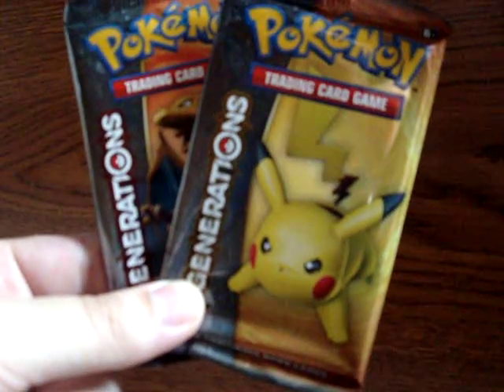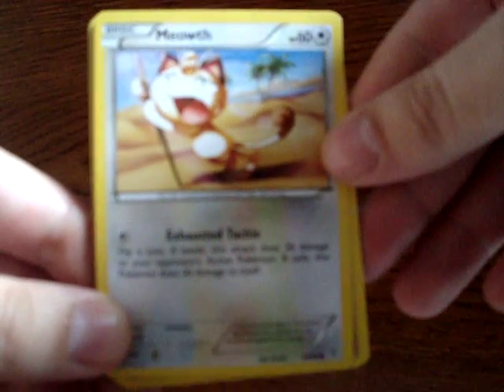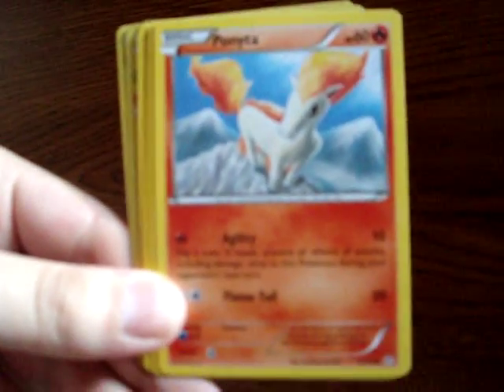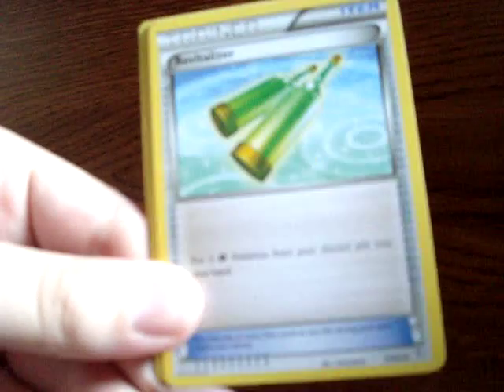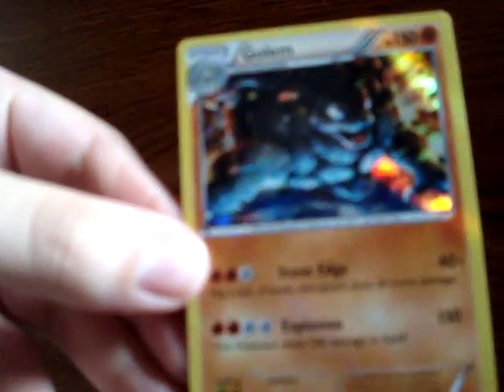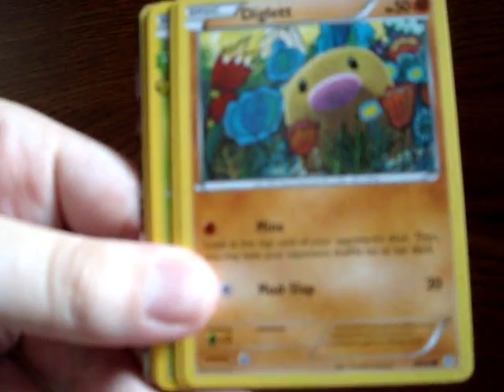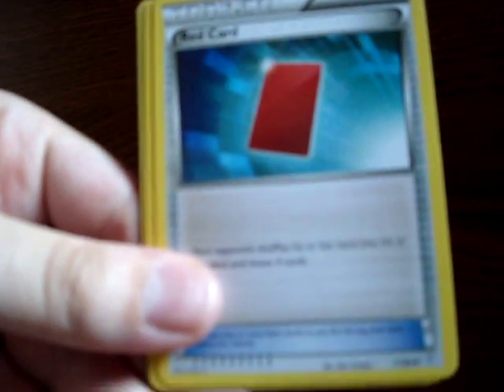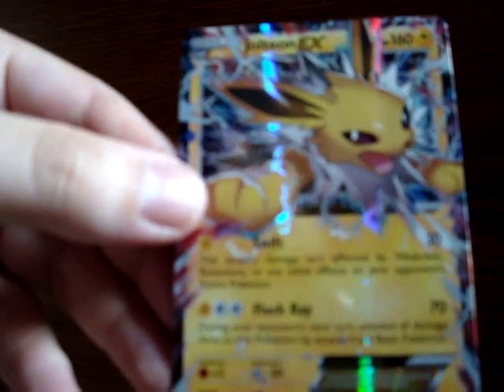Pokemon Generations Pack Openings #5